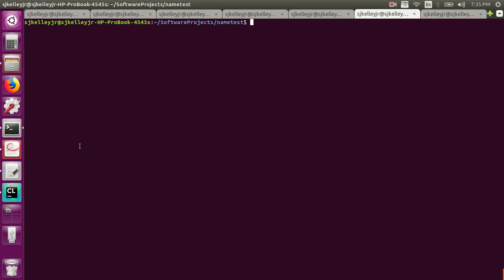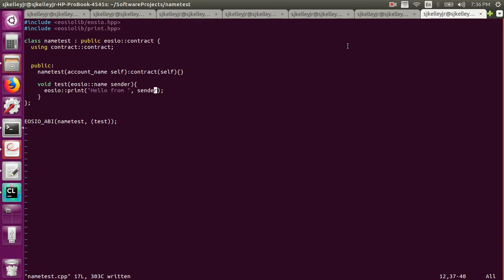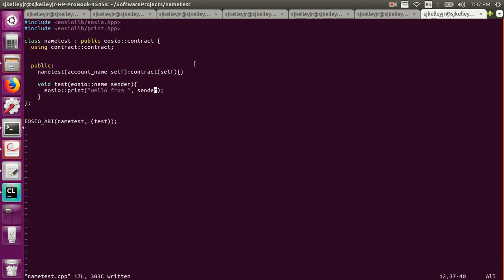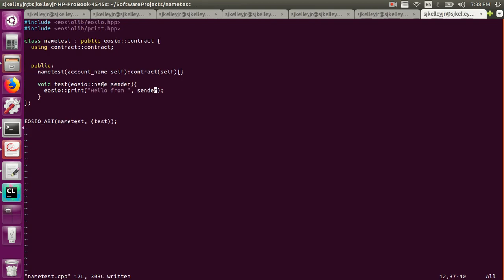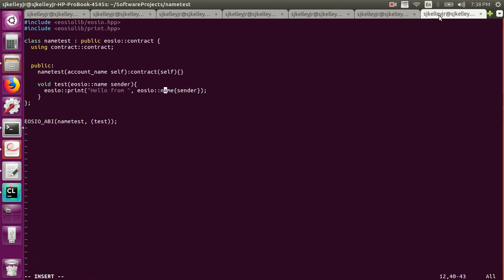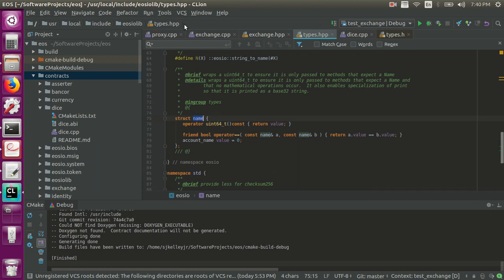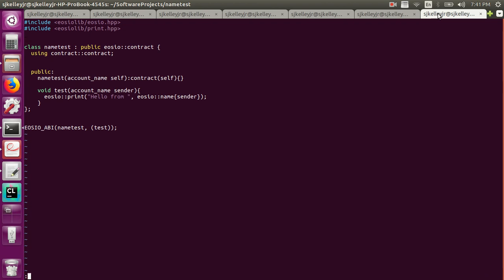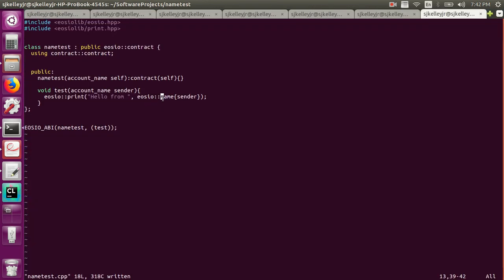10 The Name Constructor - Learning Blockchain Development with EOS and C++